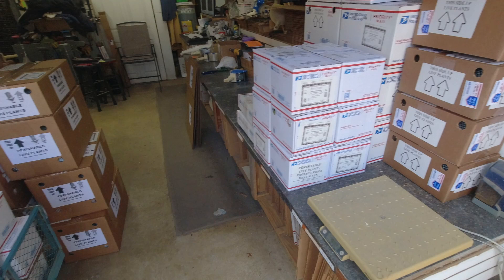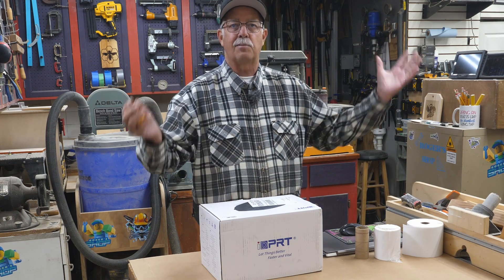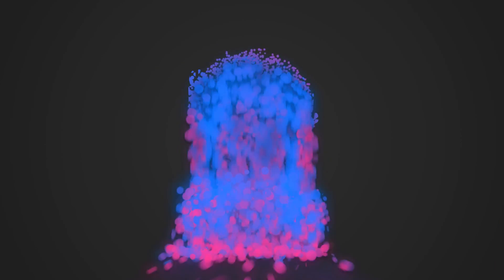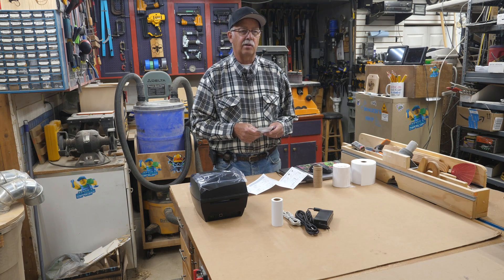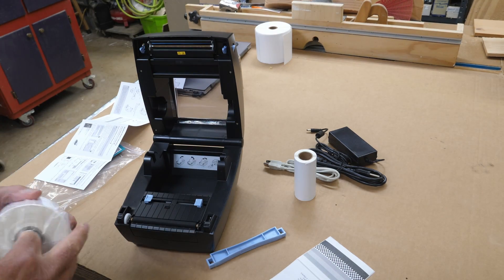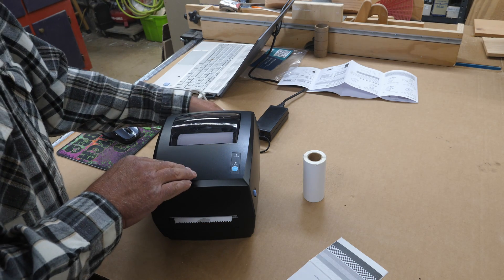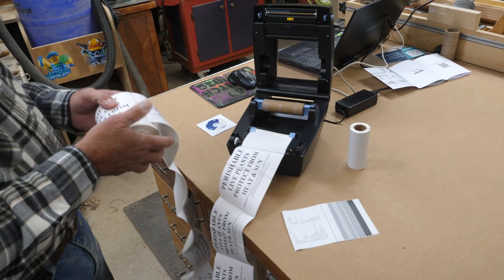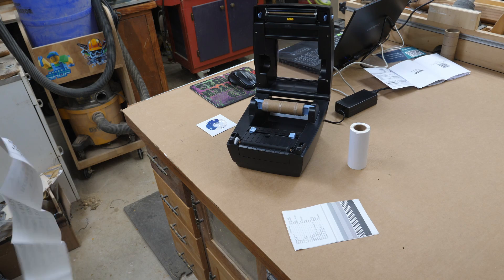iDPRT SP420 Printer Setup and Demonstration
gotvoom iDPRT Thermal Shipping Label Printer#smallbusiness amazonfinds # Shipping Label Maker Compatible with Win Mac&Linux
How to setup, load, and operate this thermal label printer.  Note that this requires thermal labels and will not print on plain paper.
Ideal for shipping and carton labels.

Where to get one:
iDPRT SP420 Desktop Label Printer

Labels: (We purchase much larger quantities, but this is a source for a 4 roll set)
By the case